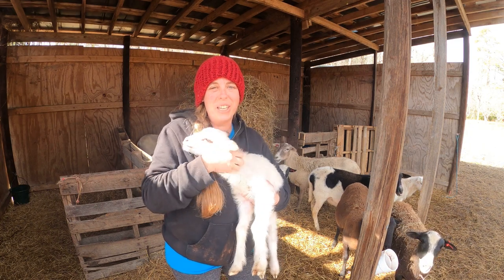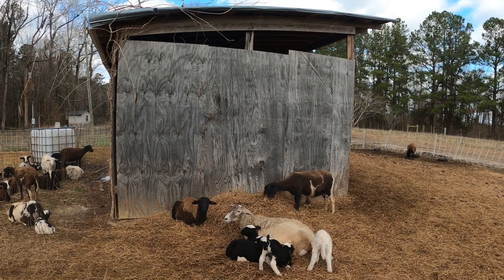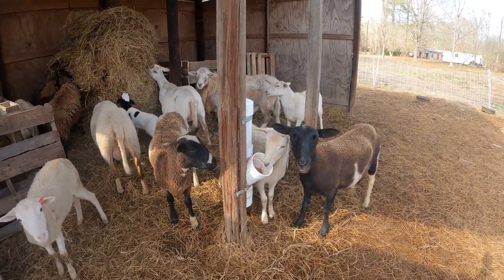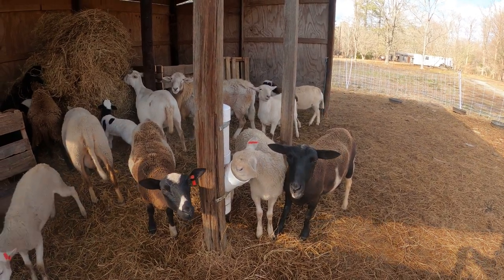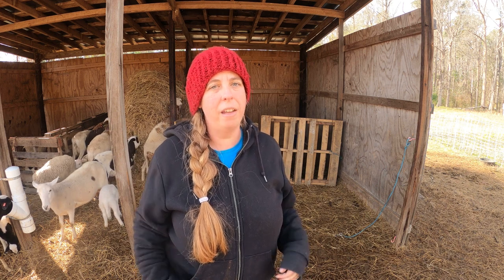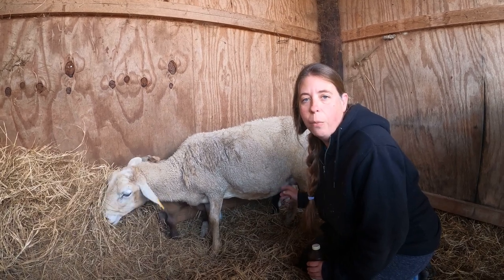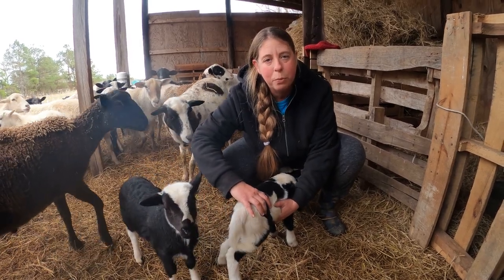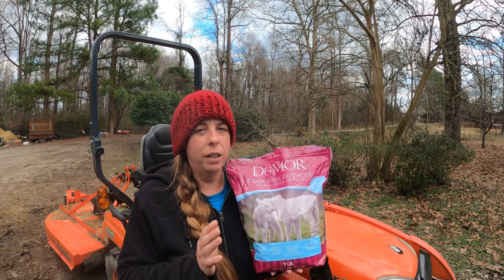How to Breed Sheep & Raise Your Own Lambs | Lambing Season 2022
See how we breed our Katahdin hair sheep and raise our own lambs at our small farm. Learn how to prepare your ewes for breeding, care for them during pregnancy, and what to do when your lambs are born. We cover some of the common problems to watch out for and what you need to be prepared for lambing season.

Raising Meat Chickens on Pasture | Moving Chicks Outdoors